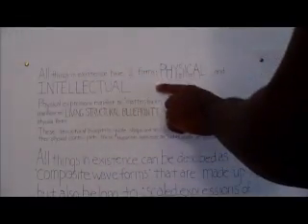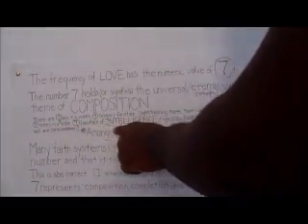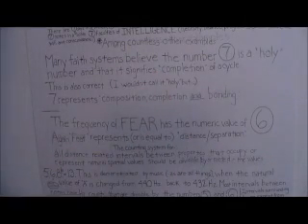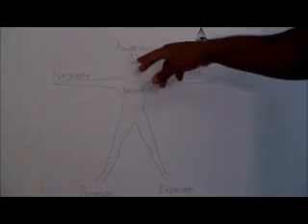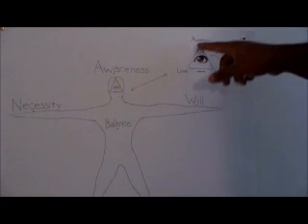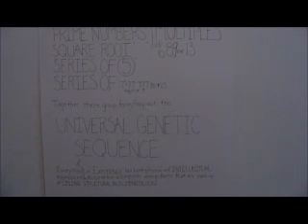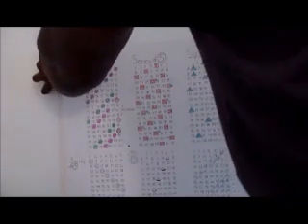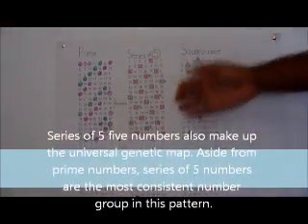The TRUE SIGNIFICANCE of PRIME NUMBERS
This video is an introduction to the authentic mapping system for all of existence; for this universe and beyond. The "secrets" of GOD and the universe aren't really secrets at all. They have been hiding in plain view the entire time. All things in existence can be traced back to intellectual themes that are housed by numbers and number groups. Again, this is just an introduction...There will be more installments leading up to the revelation of the 2012 prophecy and what it ACTUALLY MEANS. I advise you to take this seriously.